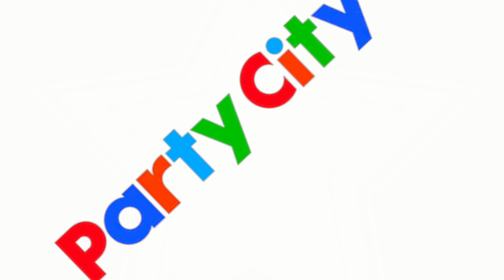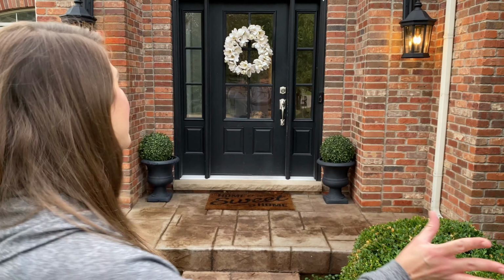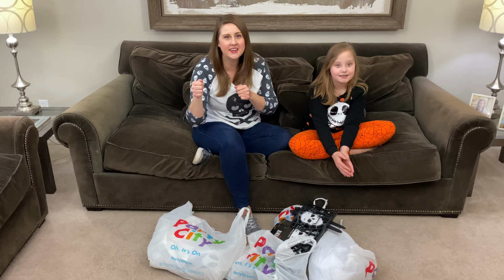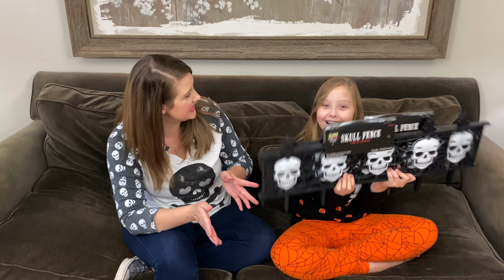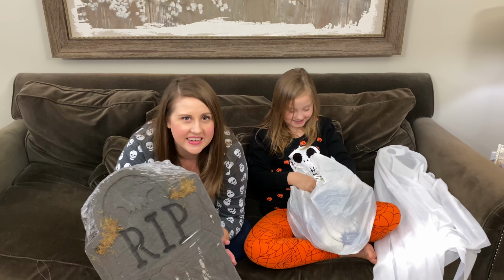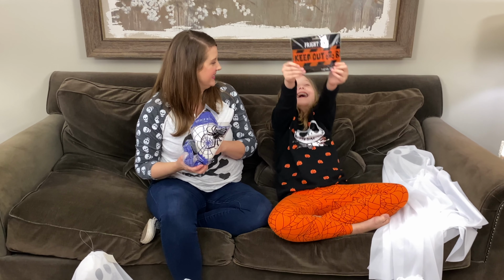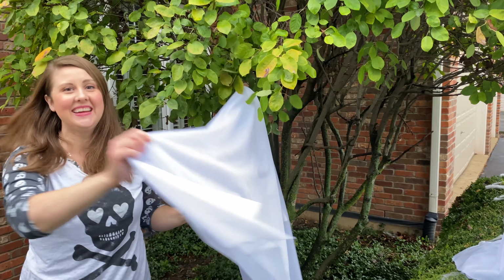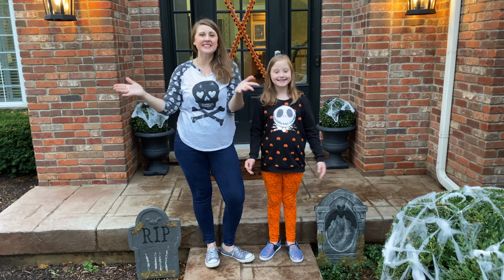Party City Halloween Haul! Shopping For Halloween Decorations With A $50 Budget!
Today we are heading to Party City to get Halloween decorations for our front yard!  Let's see if we can transform our front yard for Halloween 2020 with only a $50 budget!